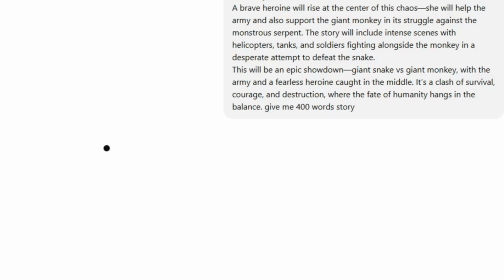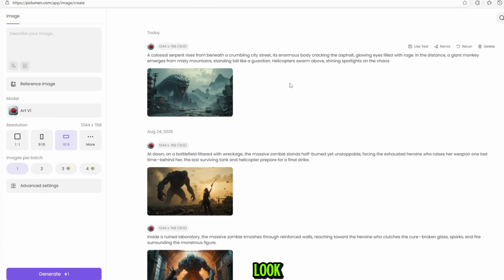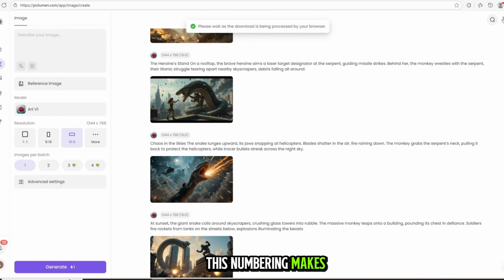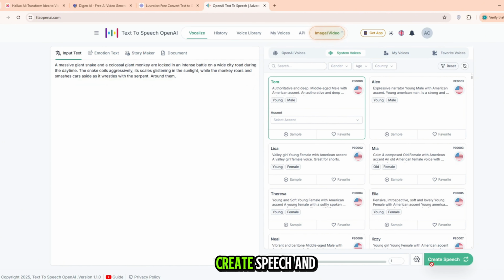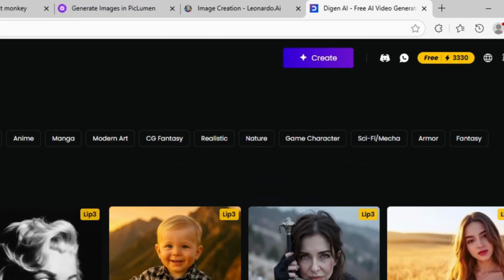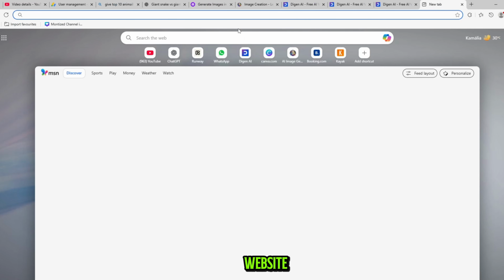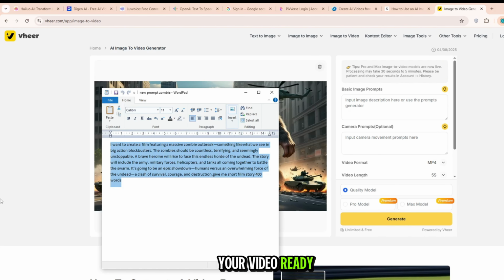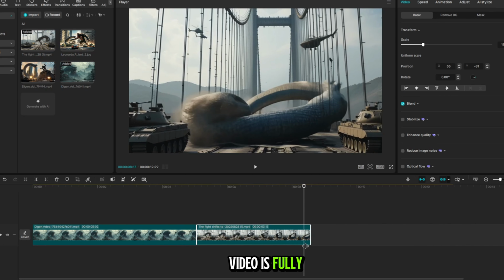Create Unlimited AI Animated videos & films Movies | 100% FREE Tool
🚨 Important Message
🌍 My video is available on YouTube in 9 languages:
🇫🇷 French | 🇩🇪 German | 🇮🇳 Hindi | 🇮🇩 Indonesian | 🇮🇹 Italian | 🇯🇵 Japanese | 🇵🇱 Polish | 🇪🇸 Spanish | 🇬🇧 English

▶️ To watch in your language:
Go to ⚙️ Settings → 🎧 Audio Track and select your preferred language.
In this video, I’ll show you step by step how you can create AI animated films and videos absolutely free without any watermark. You don’t need expensive software or professional skills — just follow the simple process and start making your own amazing AI cartoons, animated movies, and short films in minutes!
Want to make professional AI animated movies, films, and videos without spending money? 🚀
This amazing 100% FREE AI tool helps you create cinematic-quality animations with no watermark. Perfect for filmmakers, YouTubers, storytellers, and content creators who want to bring their imagination to life.
✔️ Unlimited AI video creation
✔️ Easy-to-use for beginners & professionals
✔️ Perfect for YouTube, short films & creative projects

🔥 Start creating your own animated films & Ai
FILM PORMPT
(I want to create a film featuring a colossal battle between a giant snake and a massive monkey—something like the biggest action blockbusters we’ve ever seen. The snake is enormous, terrifying, and unstoppable, while the monkey is equally powerful, fierce, and determined to protect humanity.
A brave heroine will rise at the center of this chaos—she will help the army and also support the giant monkey in its struggle against the monstrous serpent. The story will include intense scenes with helicopters, tanks, and soldiers fighting alongside the monkey in a desperate attempt to defeat the snake.
This will be an epic showdown—giant snake vs giant monkey, with the army and a fearless heroine caught in the middle. It’s a clash of survival, courage, and destruction, where the fate of humanity hangs in the balance. give me 400 words story )